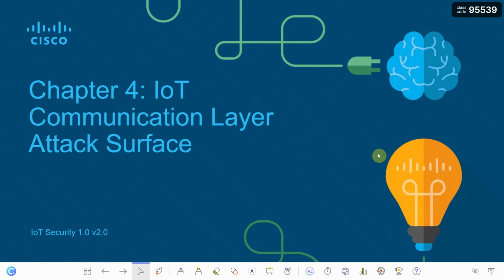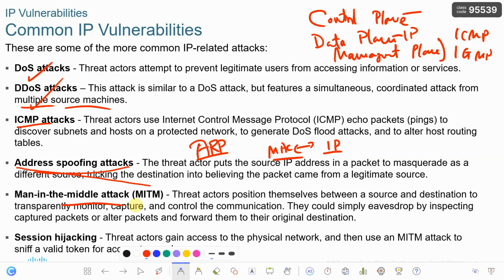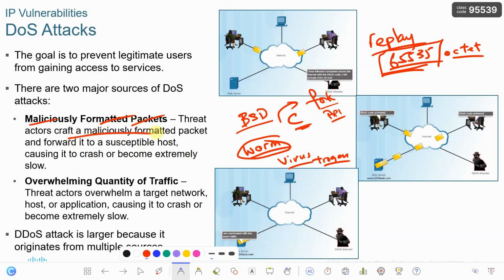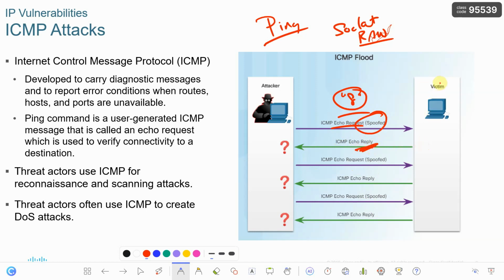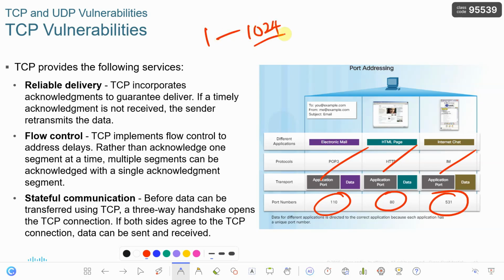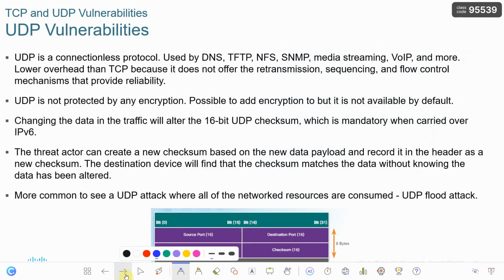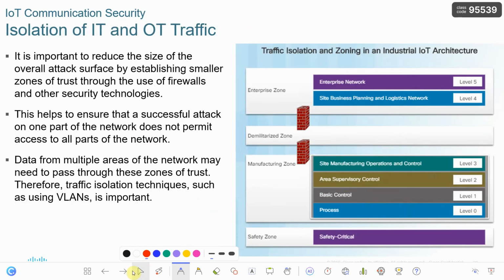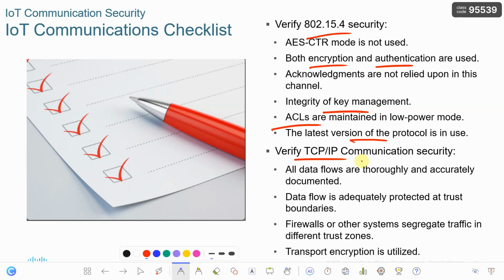IoT Lec 7